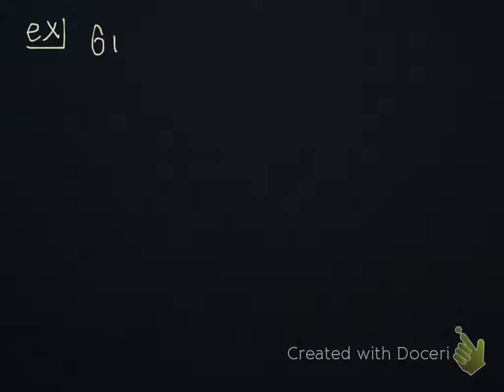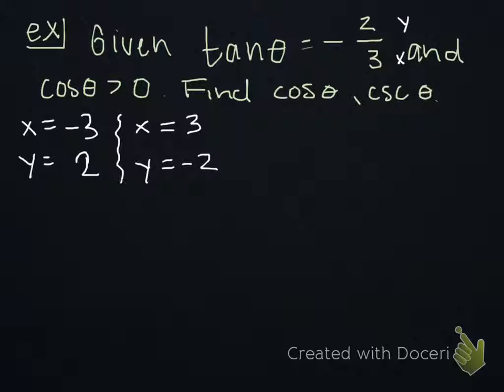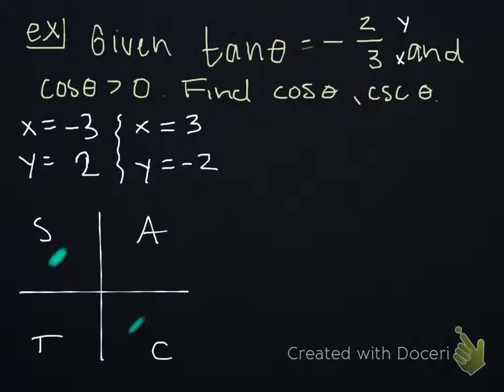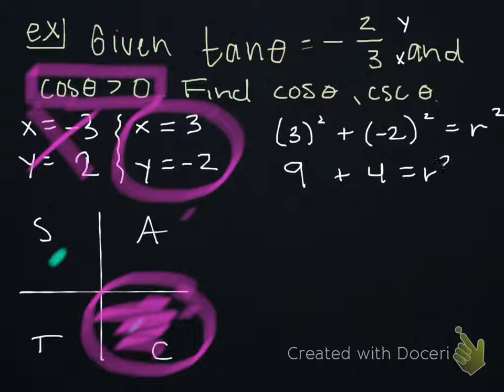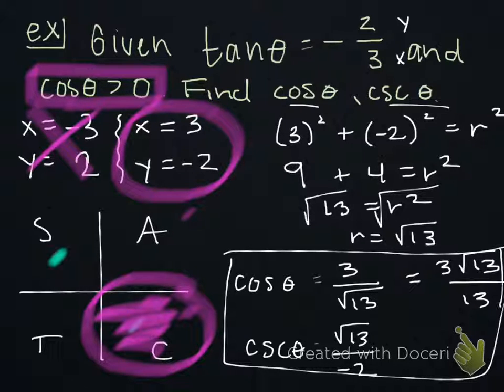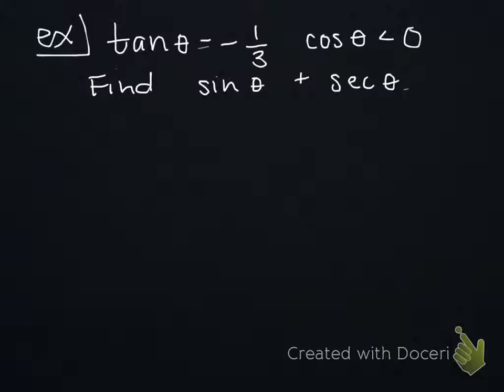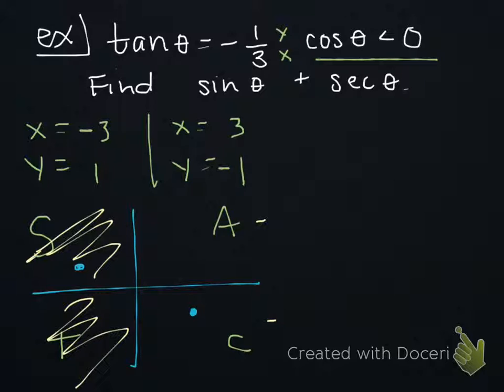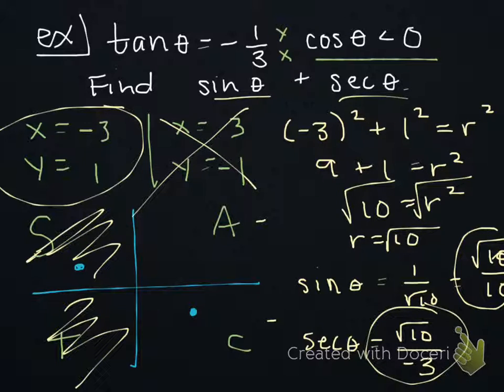PC 4.4 Exact values of any coordinate day 2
Find exact values of trig functions with given coordinates